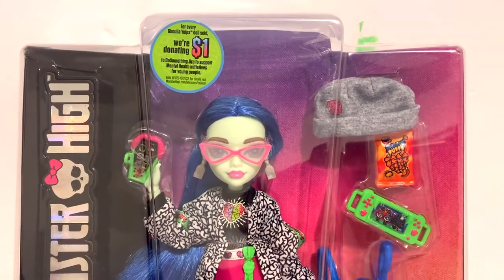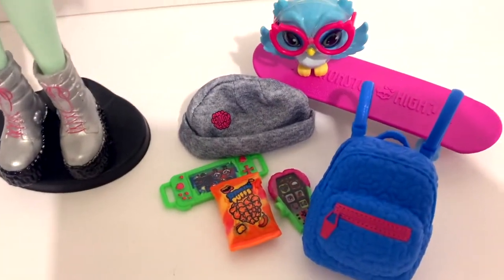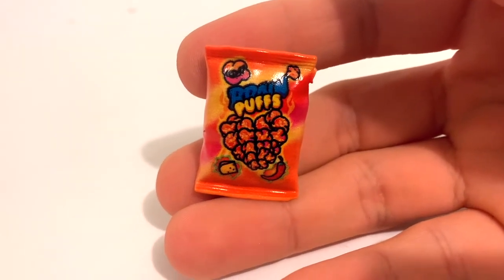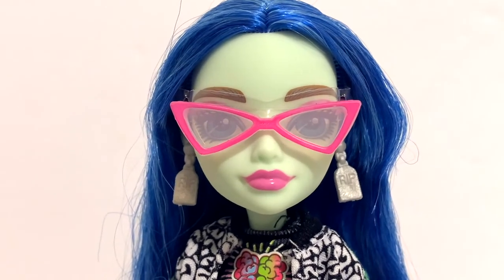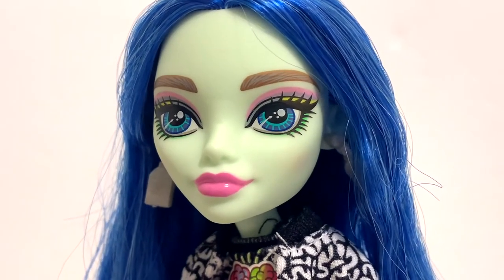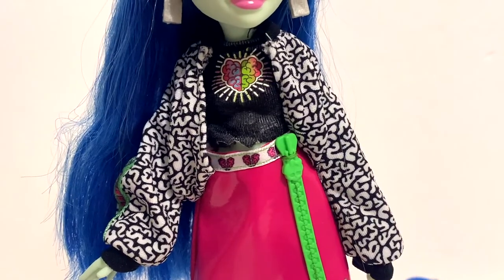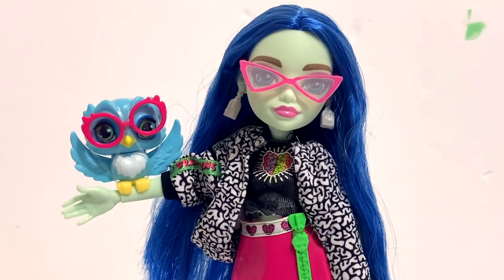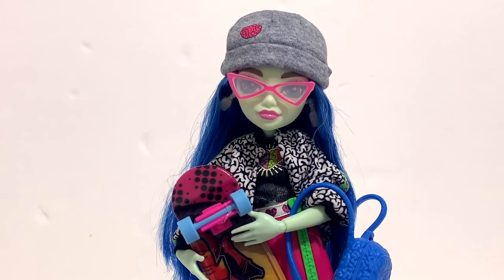NEW Monster High G3 GHOULIA YELPS Doll Review! 🎮 💚 | Little Emmy's Reviews!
Hey guys! Today we will awaken Monster High's zombie gamer Ghoulia!